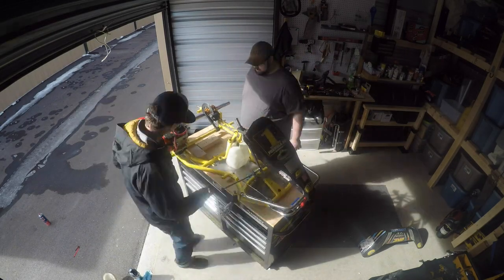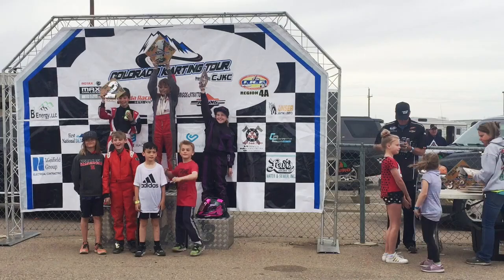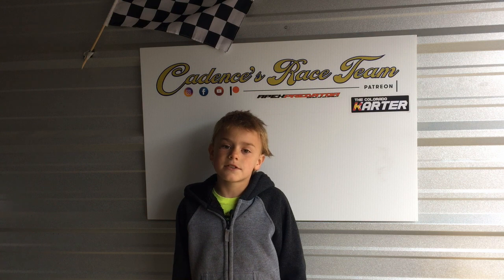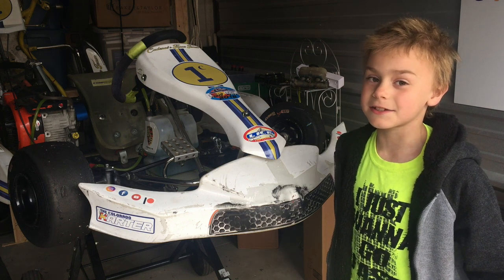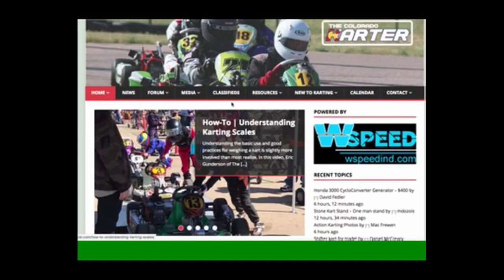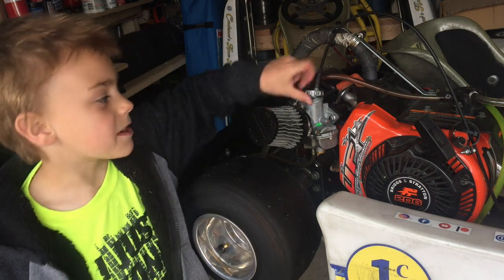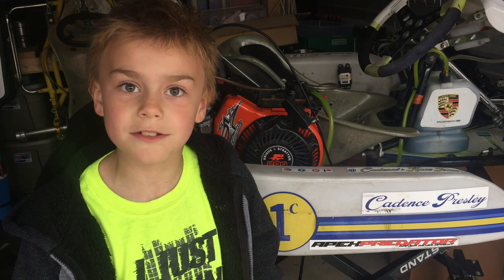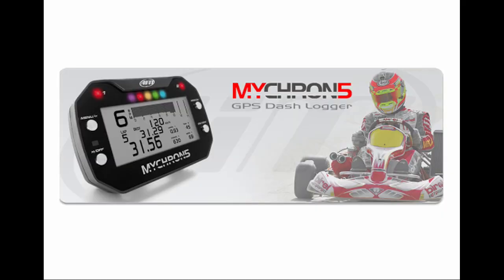CRT Episode Three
Cadence is back with an update on his karting.  More videos to follow, with details about the races and his climb up the ladder.

Follow Cadence on Instagram and Facebook!